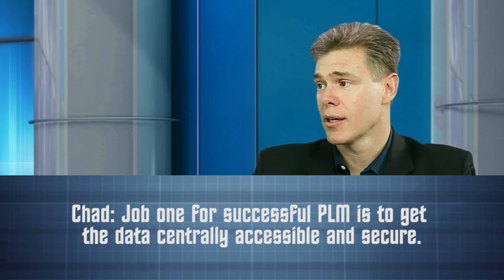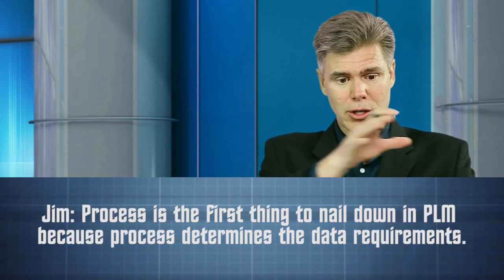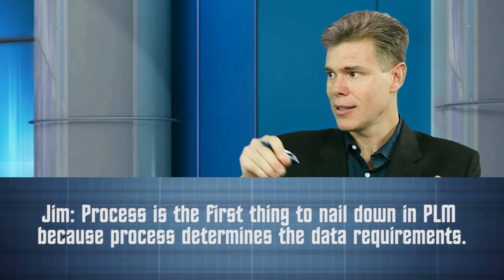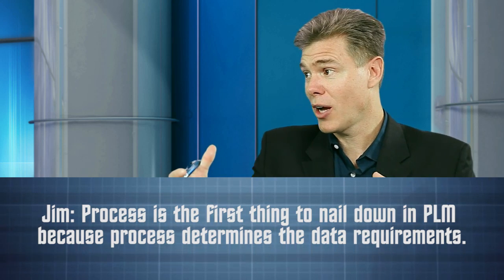Data or Process First? PLM's Chicken or Egg Scenario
Should your path to PLM implementation begin by organizing your data?  Or does the most value derive from getting your processes enabled by PLM?  Duelling analysts Jim Brown and Chad Jackson disagree.  Vote for the most compelling argument.  Loser suffers pain, as usual.

Be sure to cast your vote!